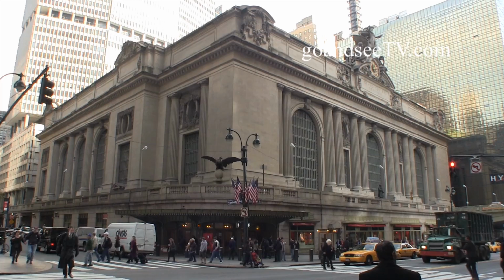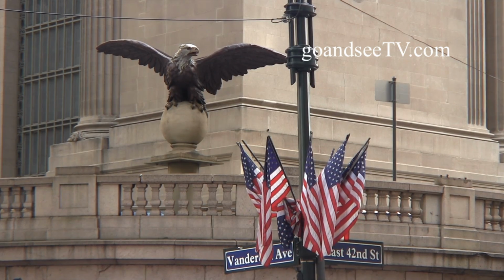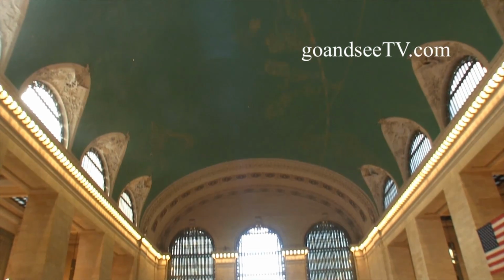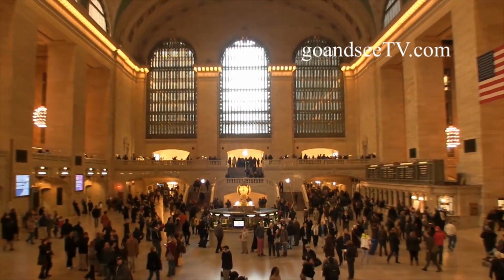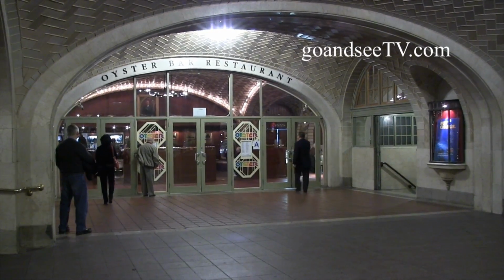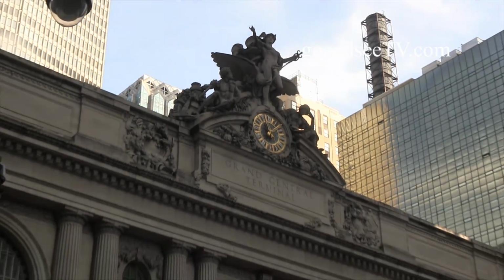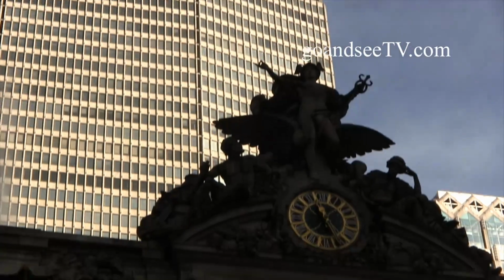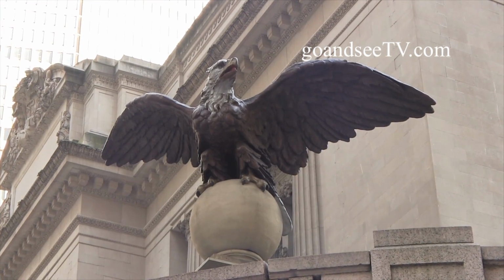Grand Central Terminal/Station Tour - New York City Travel Guide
We are happy to present our Grand Central, New York City, video tour!!  In this video we show you some of the notable highlights you'll see on your visit to Grand Central Terminal in New York City.